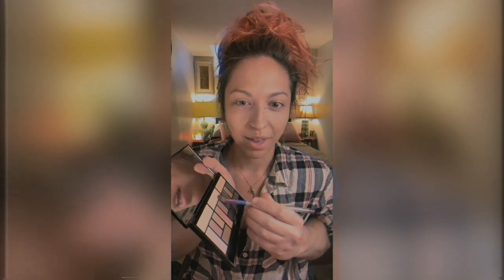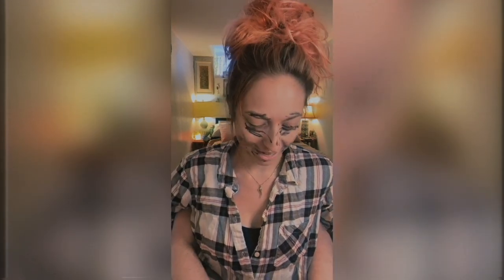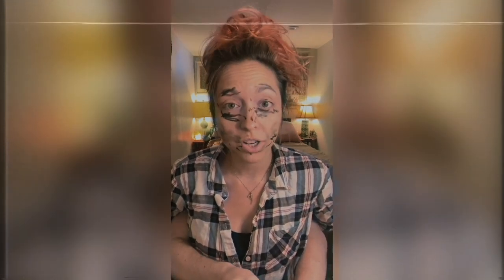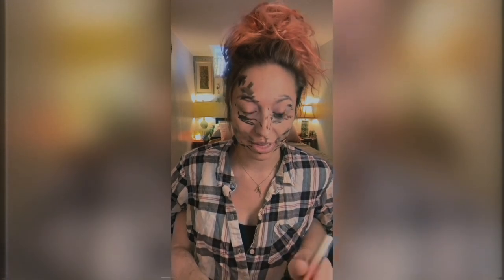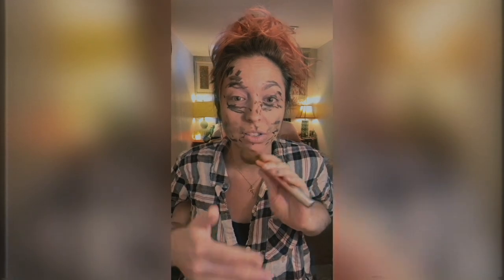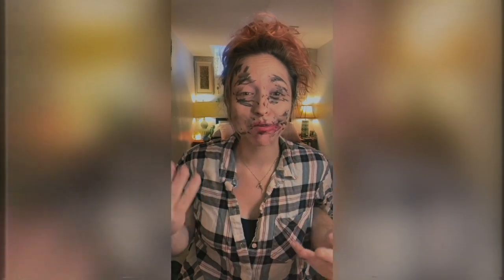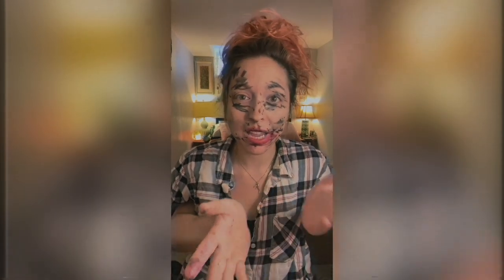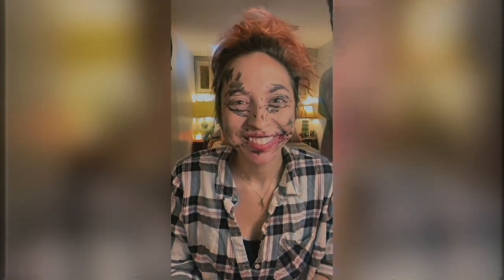Turkuaz - Sammi's Makeup Tutorial